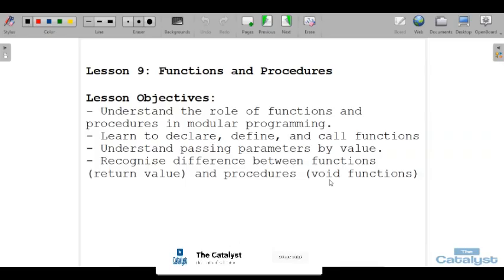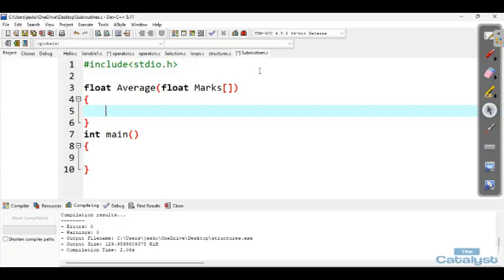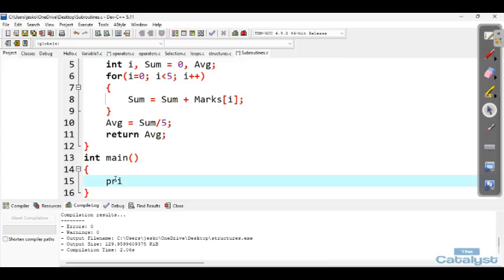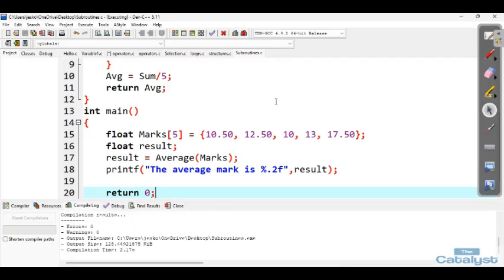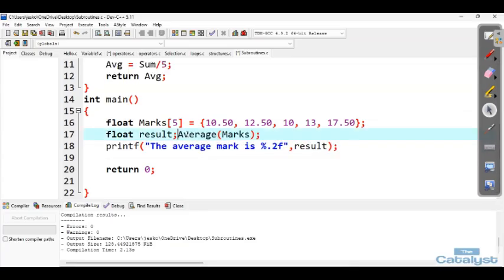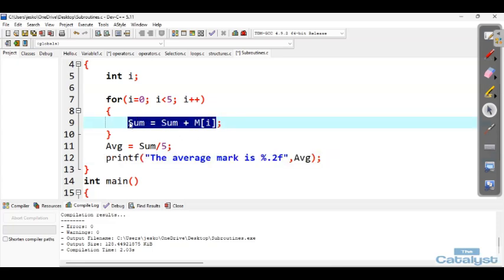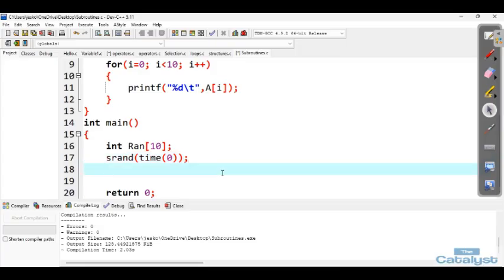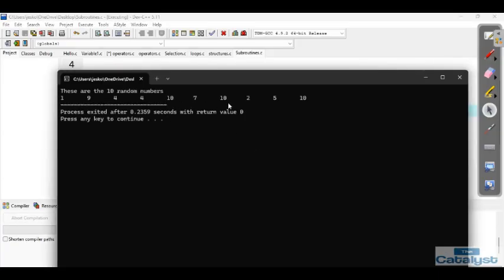Lesson 8 - Functions and Procedures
The video appears to be a lesson on functions and procedures in programming, likely delivered as a screen-recorded tutorial or lecture-style YouTube video. It covers:The difference between functions and procedures (returning a value vs. void)How to declare and define a function that returns a value (e.g., a function that computes an average)How to declare and implement a procedure that performs actions without returning a valuePassing parameters to functions (by value) and how to utilize arrays as function argumentsExamples in C-like pseudocode, including computing an average from an array of marks and printing an array of random numbersPractical debugging notes (e.g., ensuring floating-point sums and averages use appropriate data types)